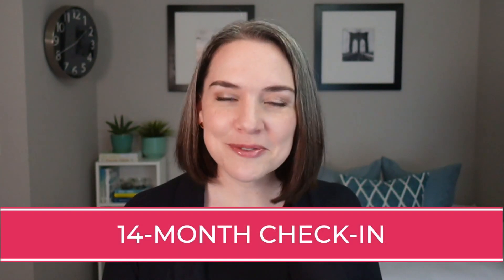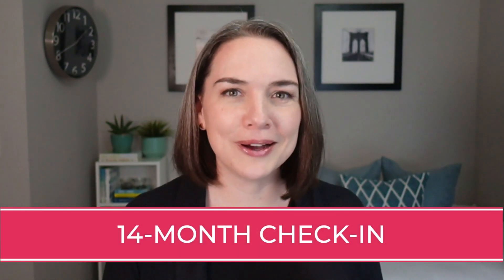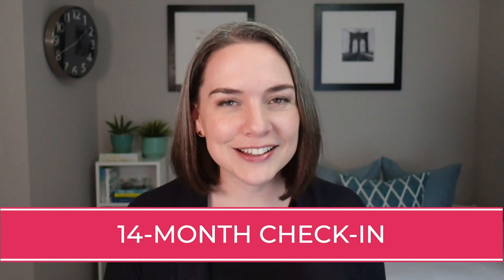14 Months Dye-Free (Grey Hair Transition)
This week I'm 14 months dye-free in my grey hair transition. I'm sharing how I'm feeling at the 14-month mark and what's on my mind looking ahead.